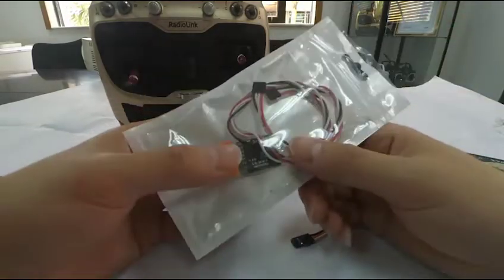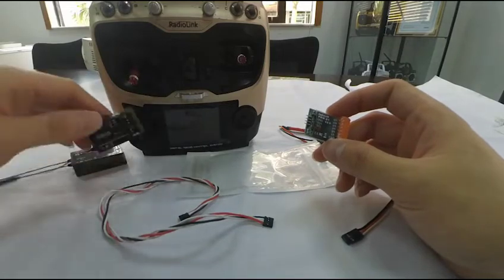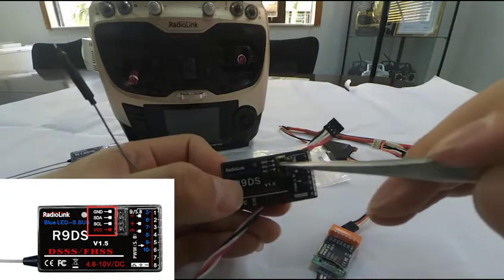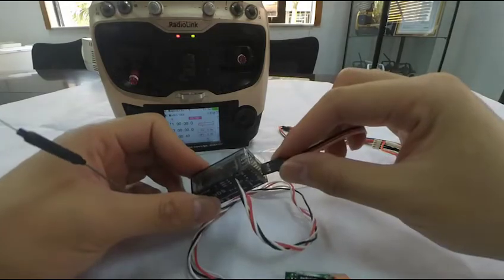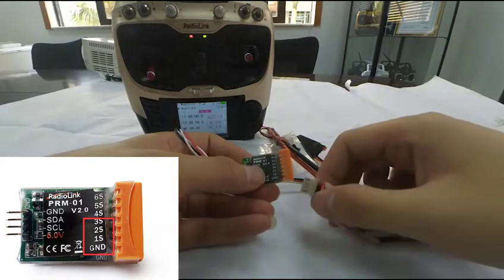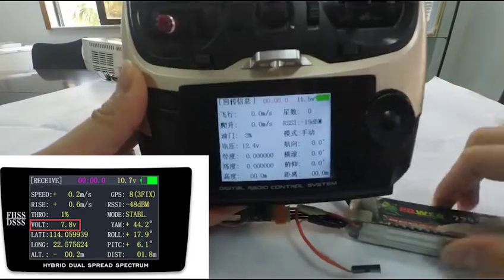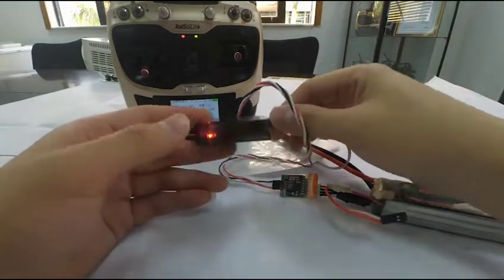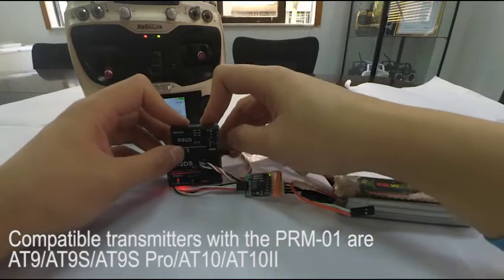How to | Connect RadioLink Telemetry Module PRM01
With telemetry module PRM-01,  model voltage can be real-time returned and displayed on the transmitter.
Please check for more FAQ.